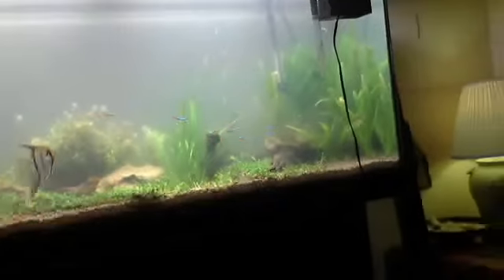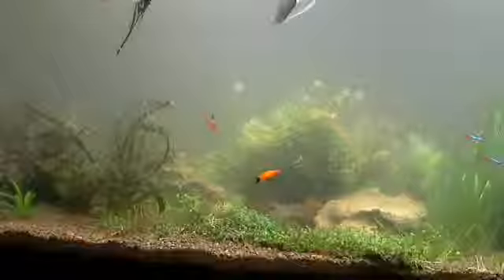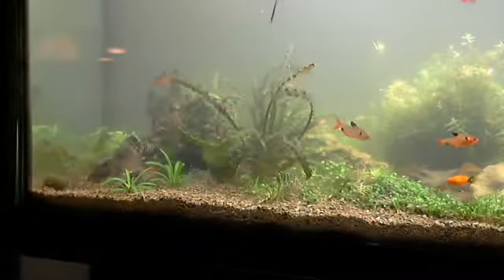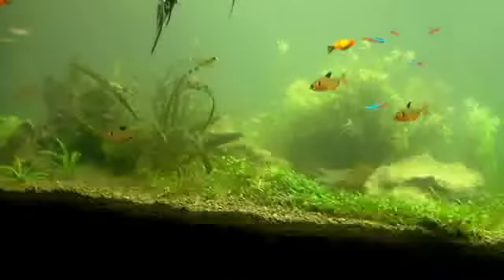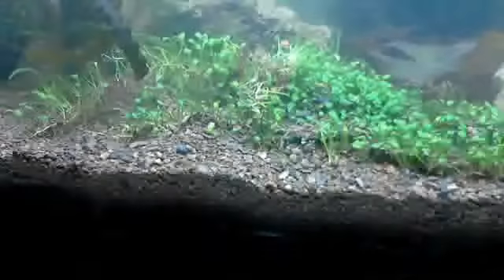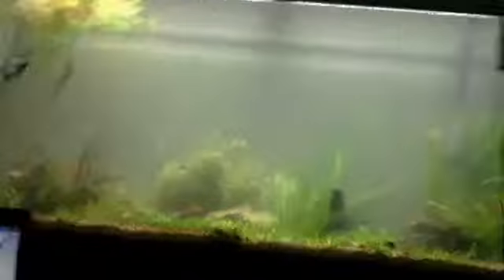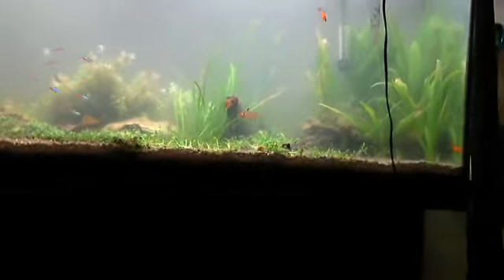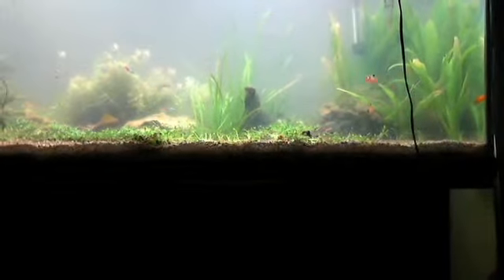Tank Update.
Just a quick update of whats going on.